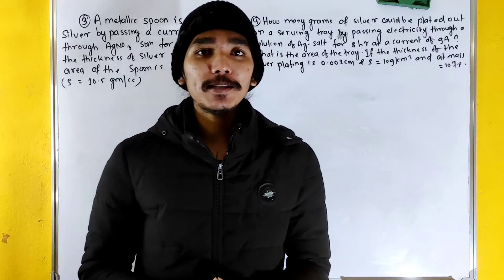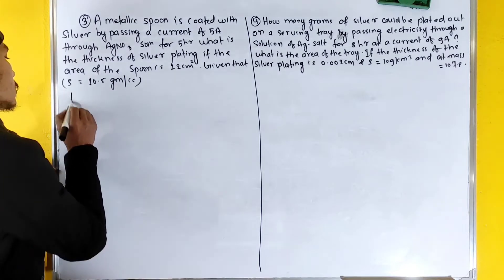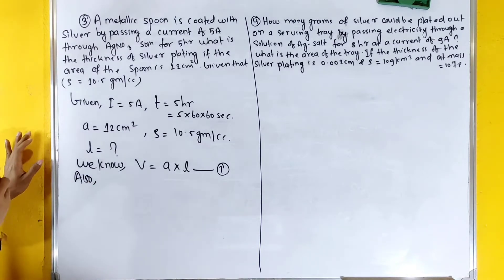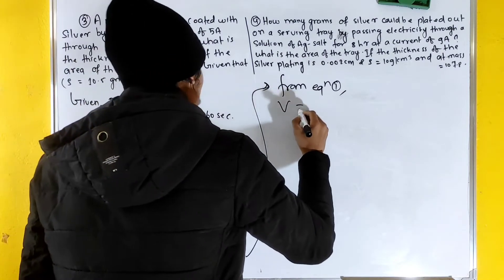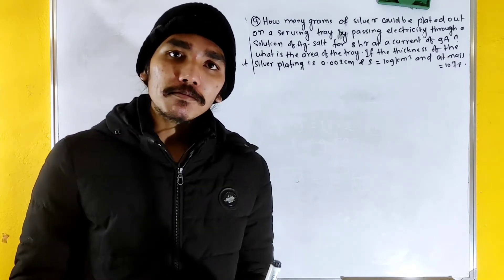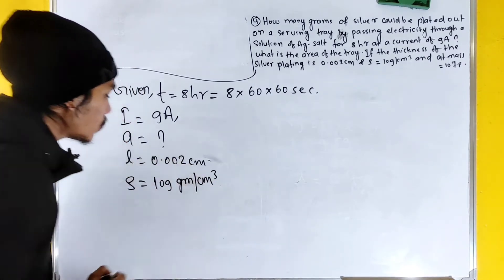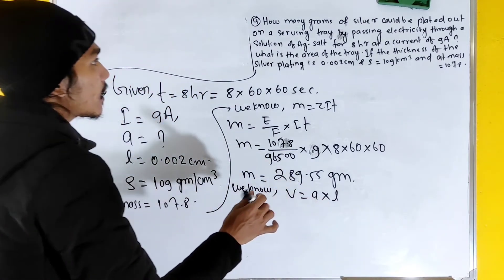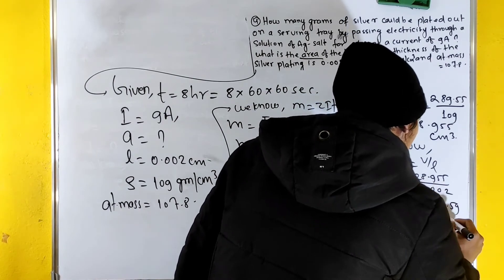Faraday's Law of Electrolysis Numerical | Understand in Nepali | Electrochemical Equivalent | -12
Hello students in this video we are going to explain about the basic concept of electrochemistry.